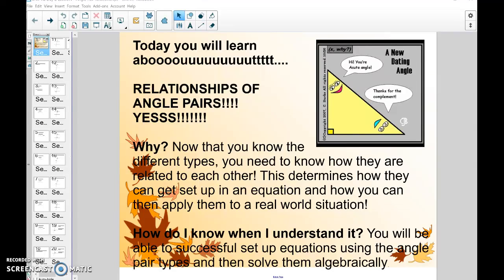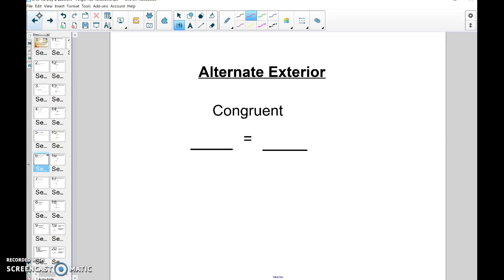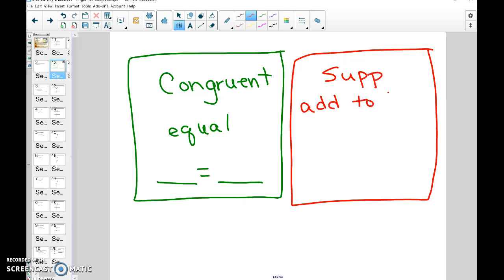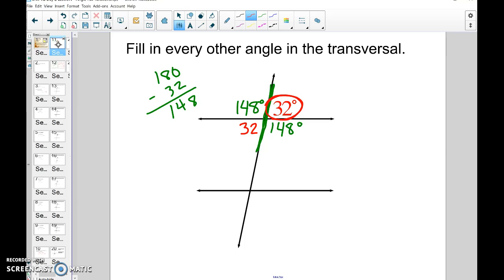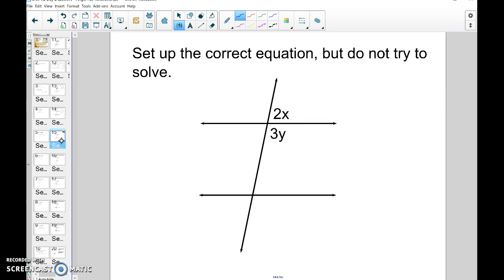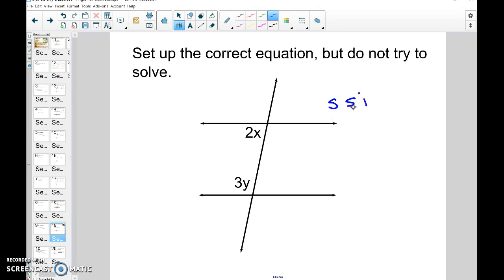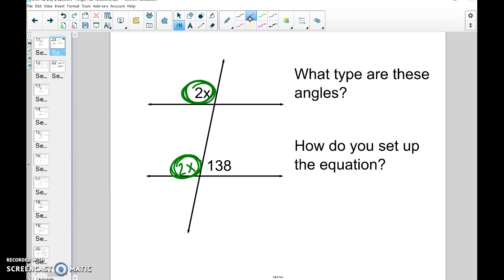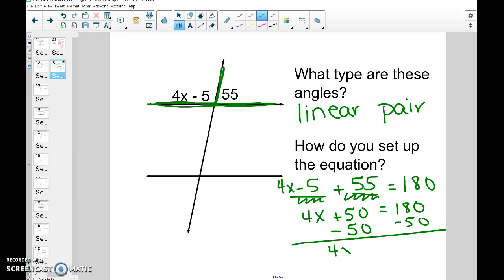(17-18) Unit 1.2 Day 2 - Angle Pair Relationships